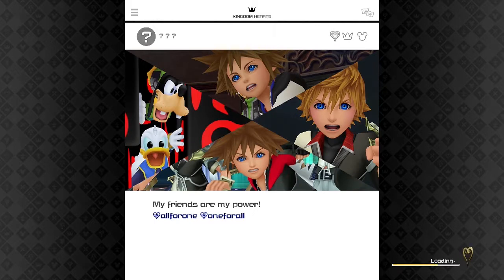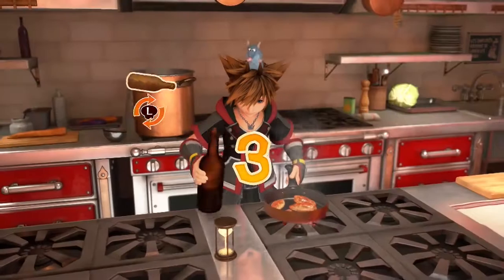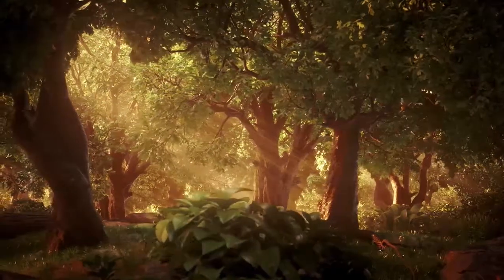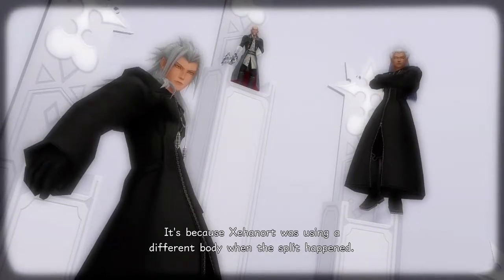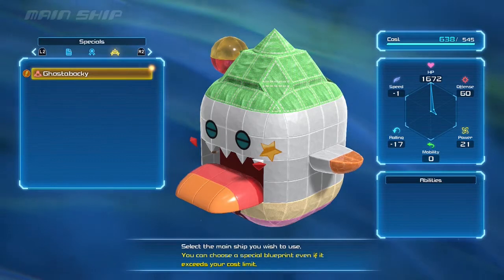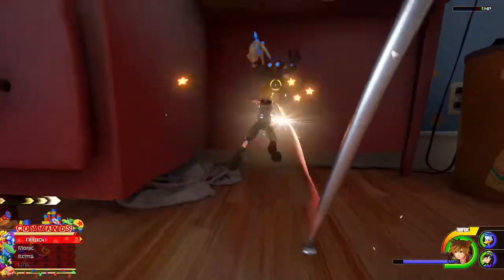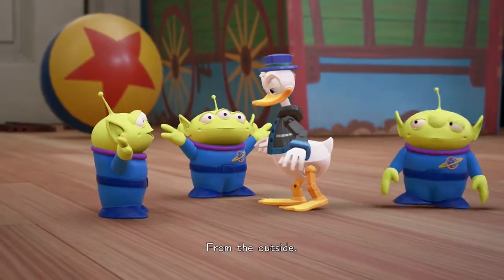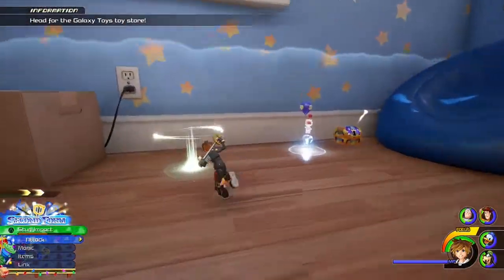Kingdom Hearts 3: Part 4: To The Toy Box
We make our way to the Toy Box world and meet up with some of Disney/Pixar's greatest Buzz and Woody who need help finding their friends.
This is a channel about my journey down the road to weight loss and my love of video games and I hope to inspire you all and maybe make you giggle along the way with gaming commentary and other funny things you will find on the channel

You can find me on:
Twitter @Rated_Jay7 and Instagram @Rated_Jay_4